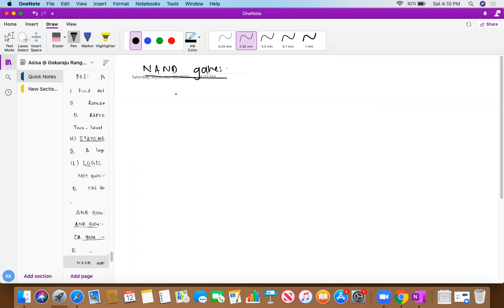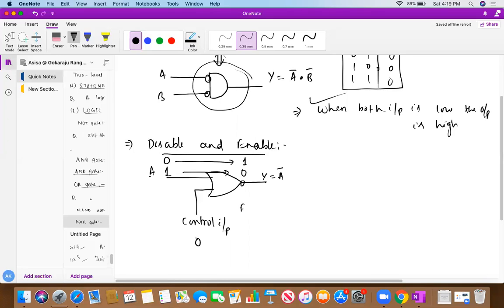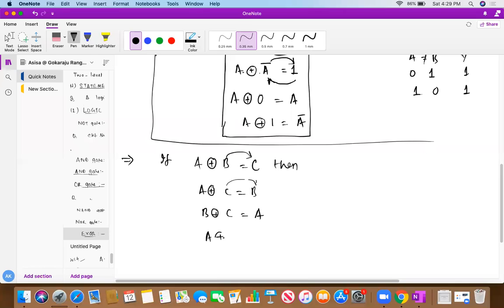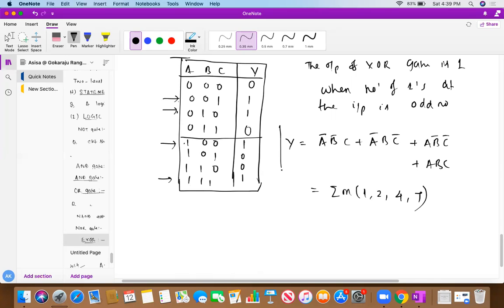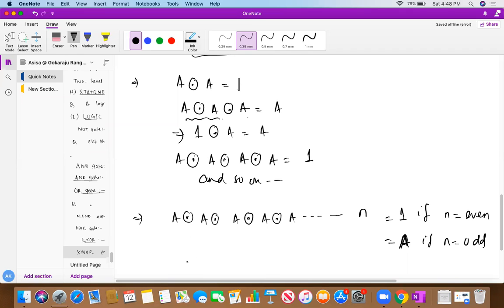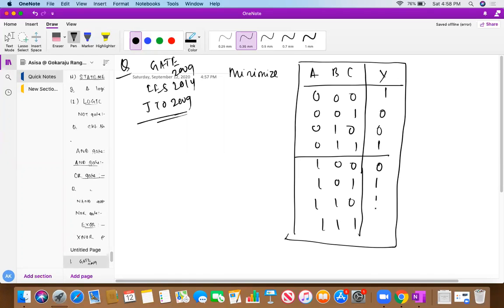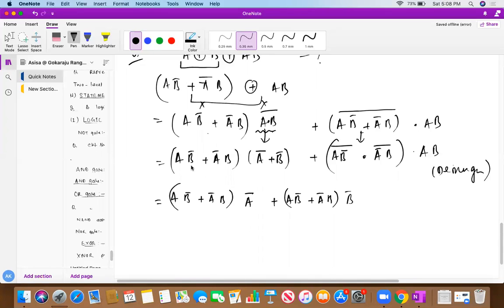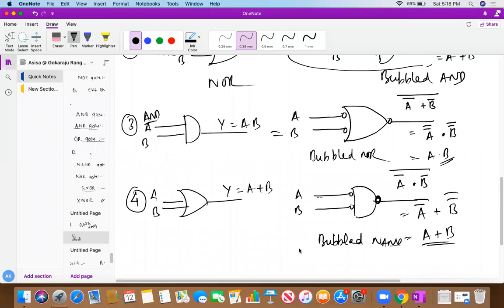Digital Circuits GATE Course Class 8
NAND Gate, Bubbled OR, NOR gate, Bubbled AND, Associate and commutative property of different gates, EXOR Gate, EXNOR gate, GATE Questions related to different gates